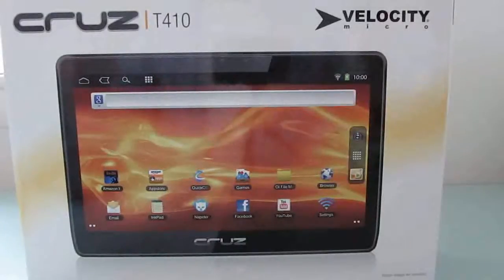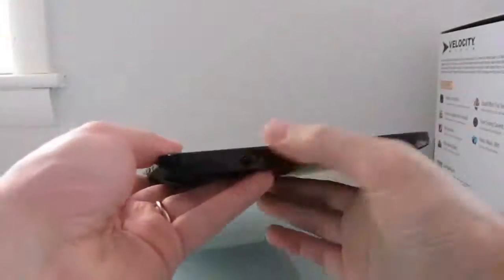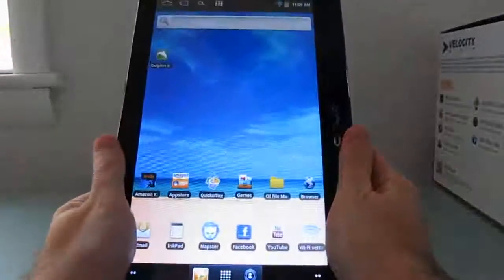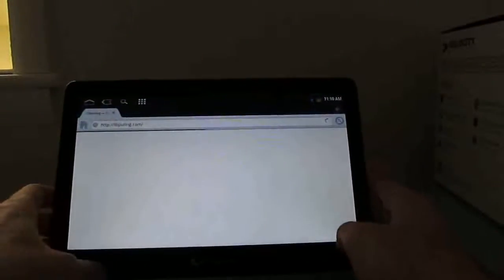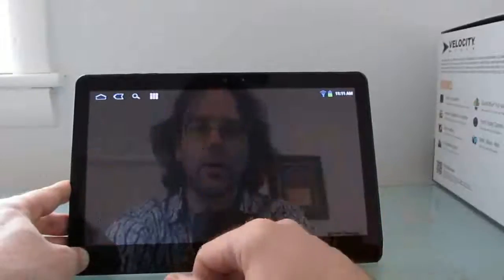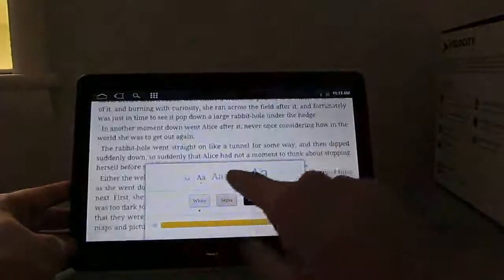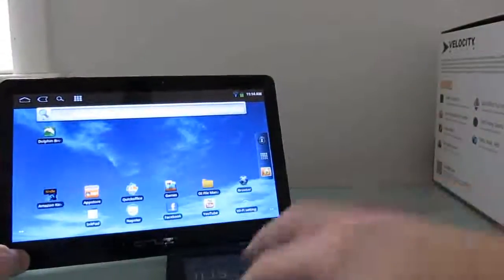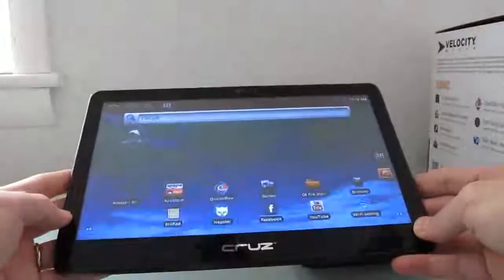Velocity Micro Cruz T410 Android tablet review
The Velocity Cruz Micro T410 is a 10 inch, 1024 x 600 pixel tablet with a 1 Ghz ARM Cortex-A8 processor, 512MB of RAM, and 4GB of storage. It costs about $300 -- which is about $100 more than the price of its 8 inch sibling.

I'm not sure it's worth it. The Cruz T410's not a bad tablet, but I'm not sure I'd pay $300 for it.